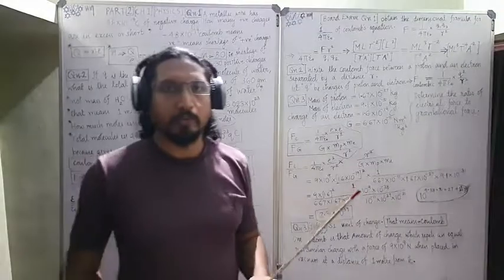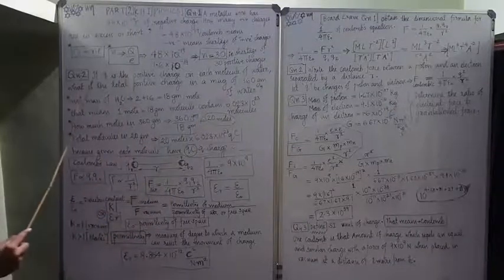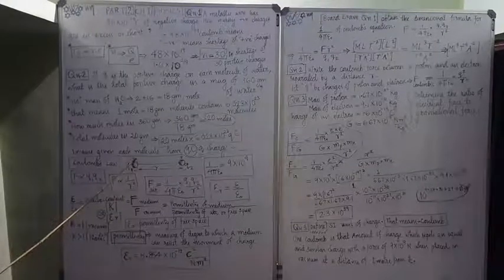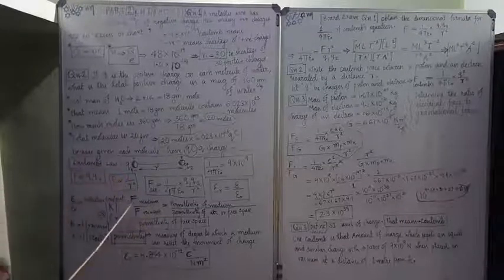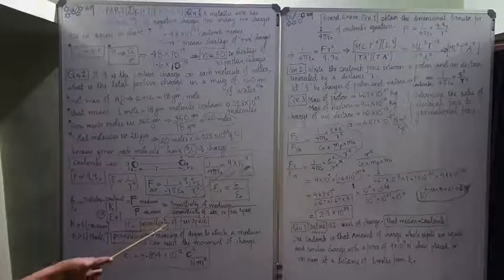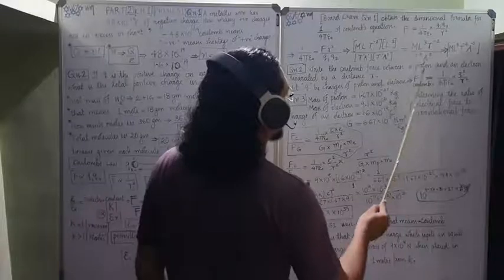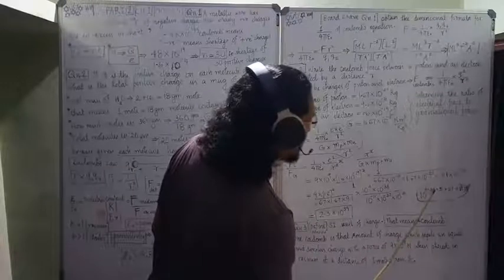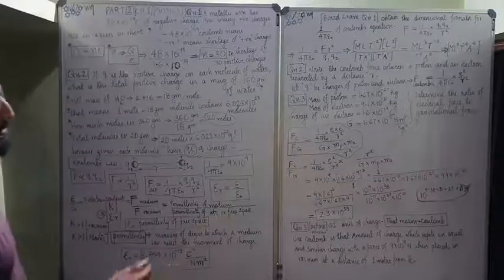PHYSICS TUITION CBSECLASS12/+2HSE[inENGLISH+CHAPTER1+PART2+QUANTISATION&COULOMBSLAW+3PROBLEMS VIQns.